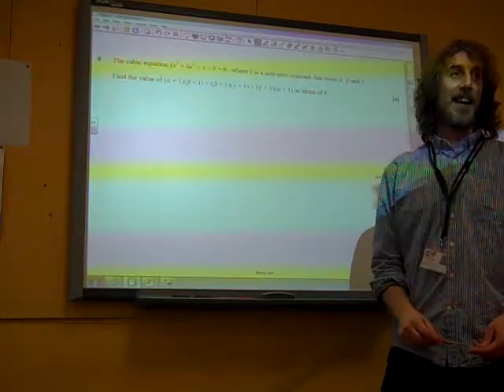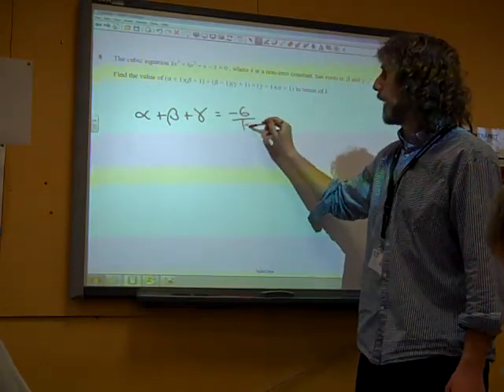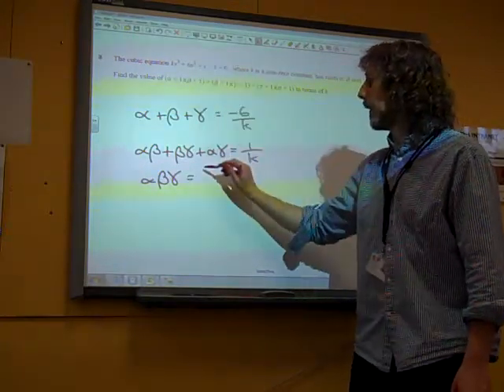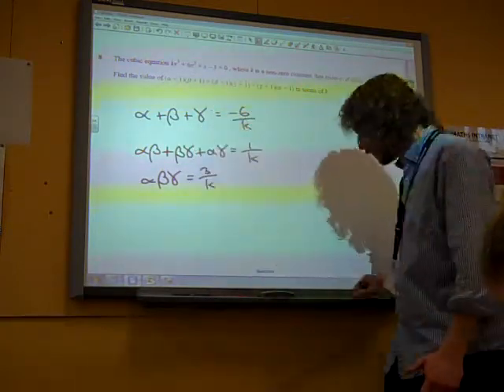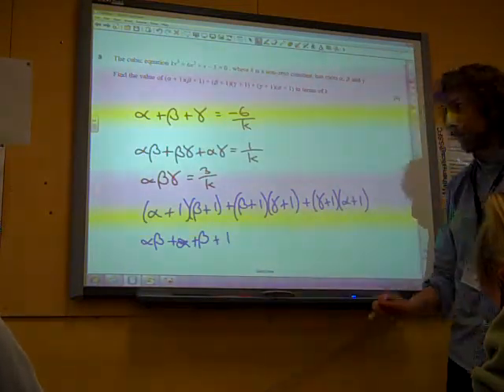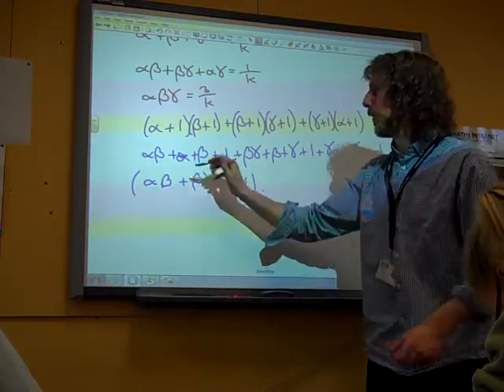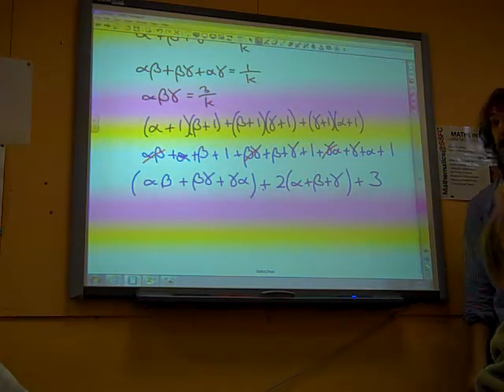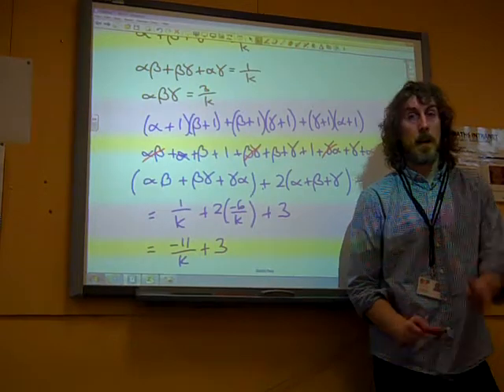FP1 Roots of polynomials OCR Summer 2013 q8